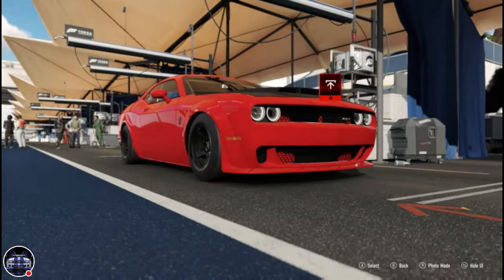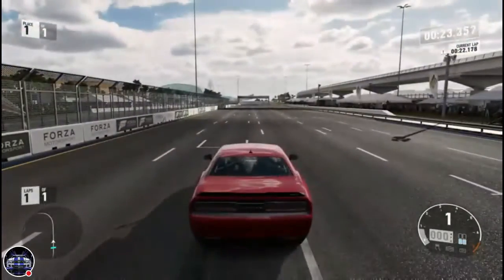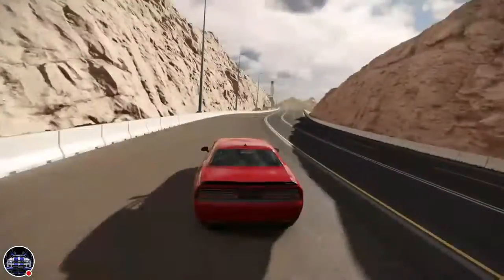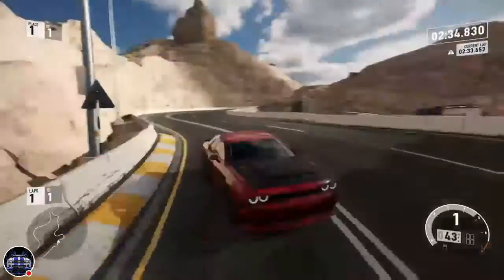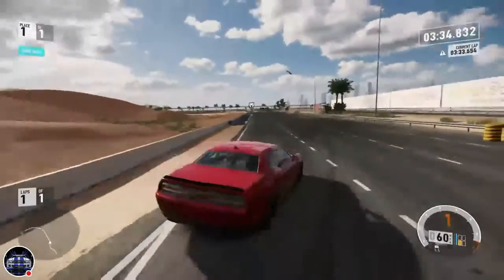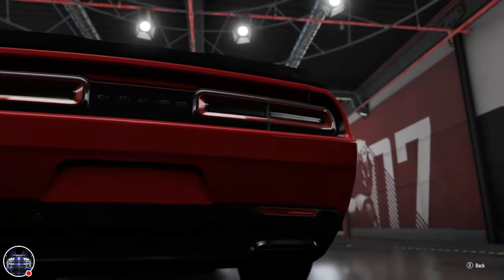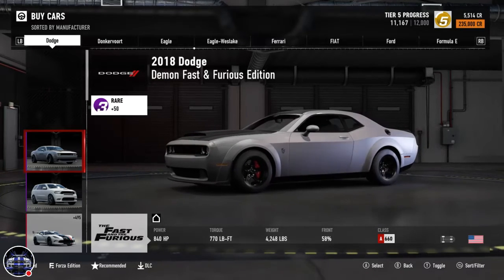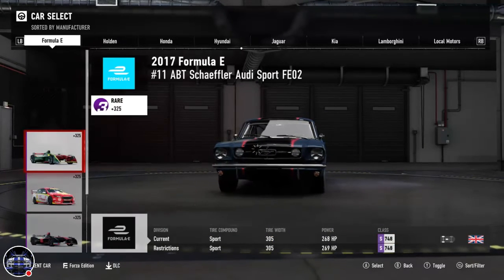Forza motorsport 7 car reviews: 2018 dodge demon srt!!!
Forza 7 presents the 2018 dodge challenger demon!